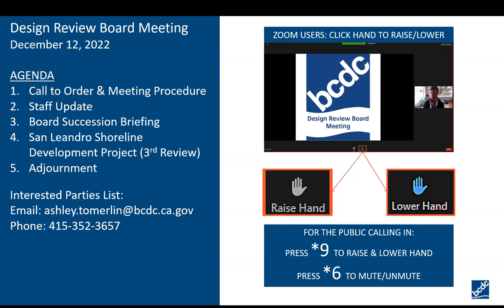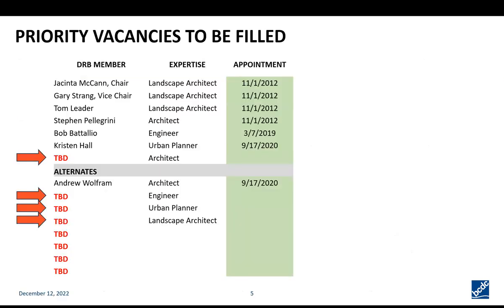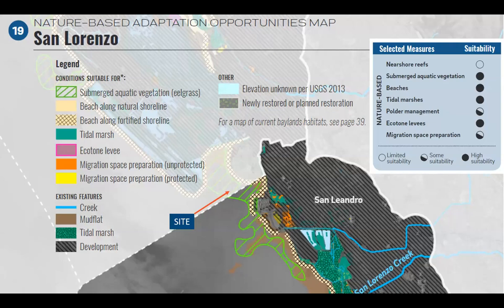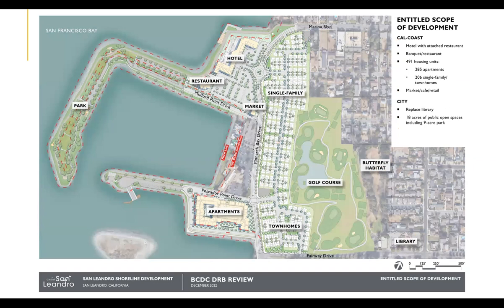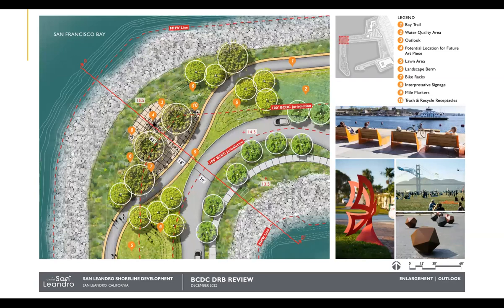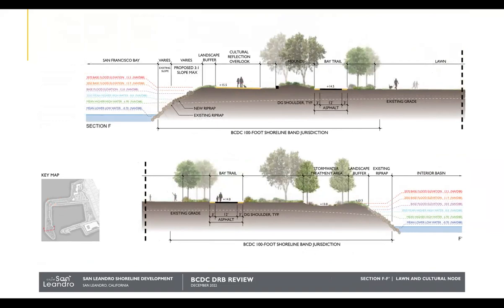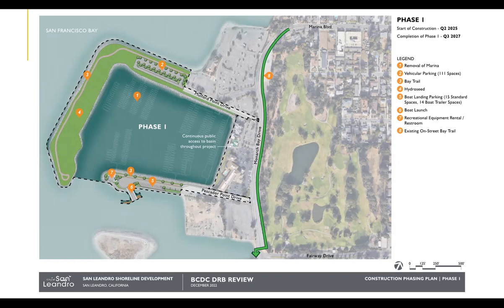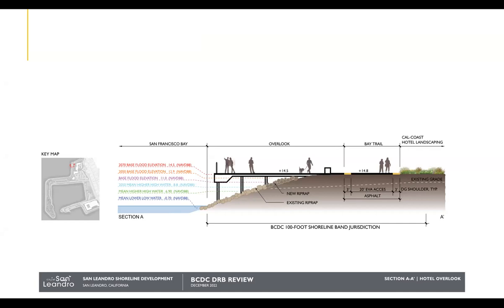December 12, 2022 Design Review Board Meeting part1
San Francisco Bay Conservation and Development Commission